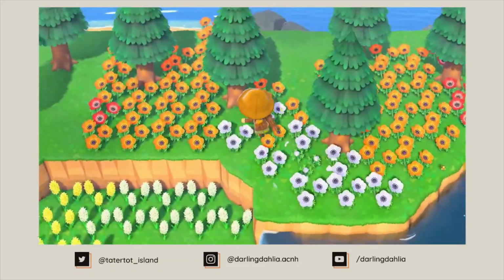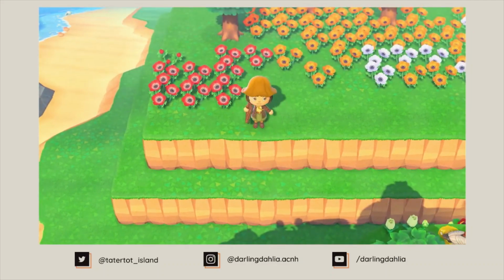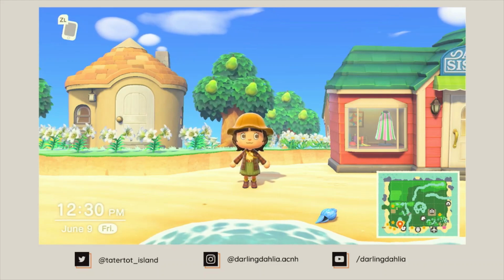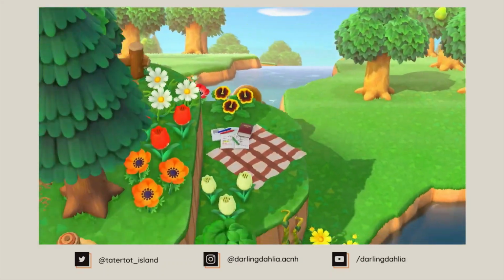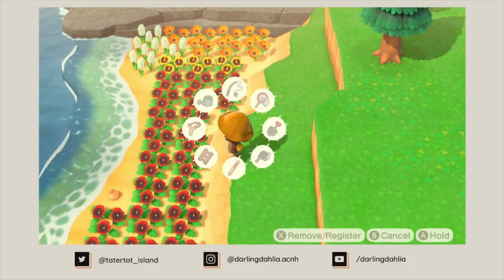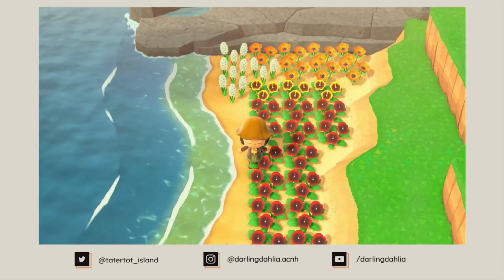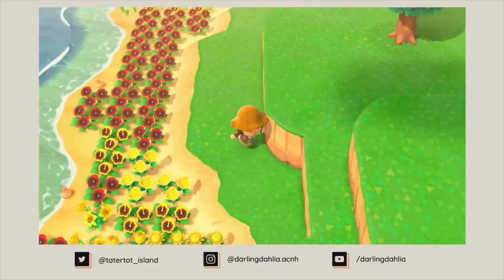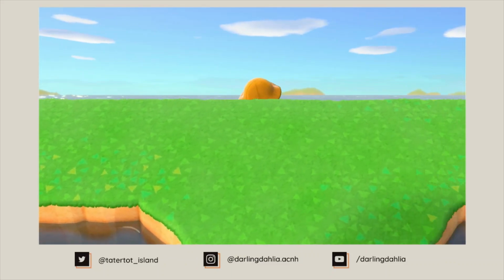Cleaning up Evermore! || Animal Crossing: New Horizons 🌹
Hello everyone! I know if I didn't record this, I wouldn't have done it. On the bright side, I can finally finish terraforming and decorating Evermore. The downside is that it took me 5 hours to clean my island, that's embarrassing lol.